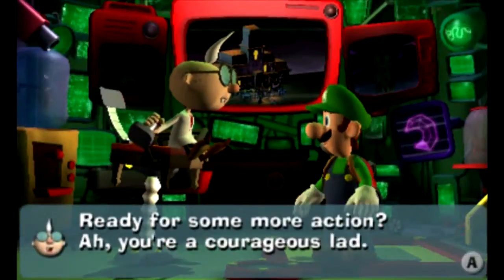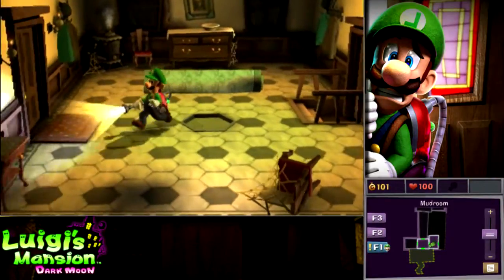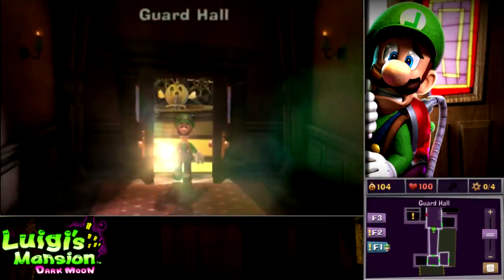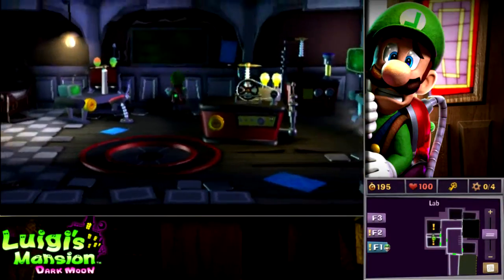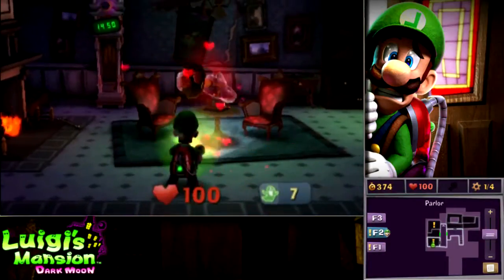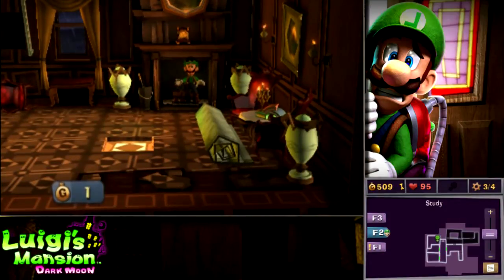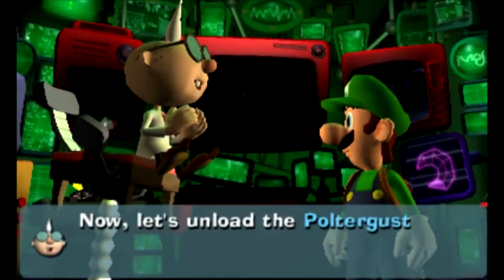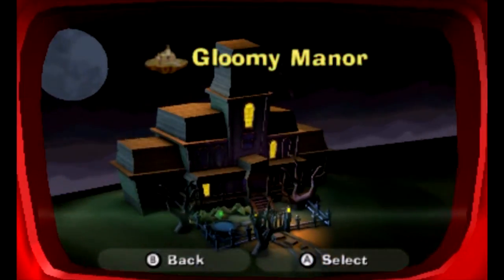Luigi's Mansion Dark Moon - Part 2 "Gem Hunting"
Only as a hobby of course!

In this episode: A-2

Google+: Oh wait nobody uses that.